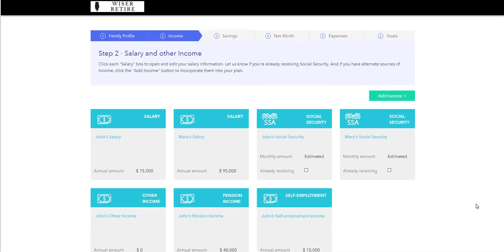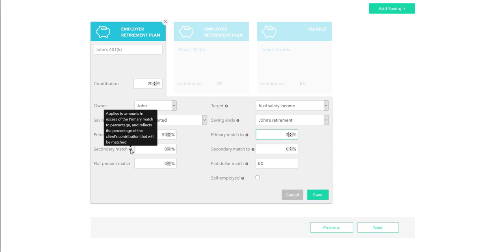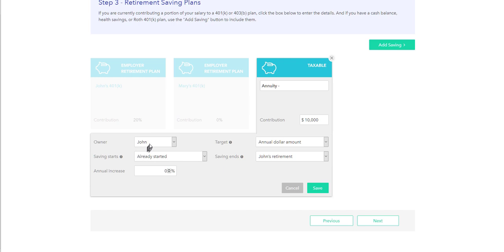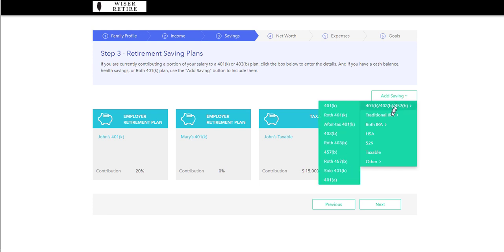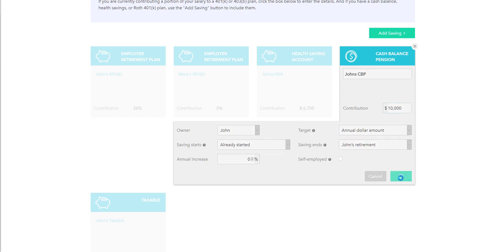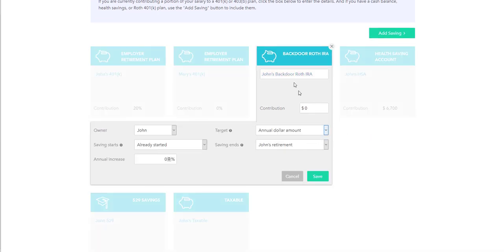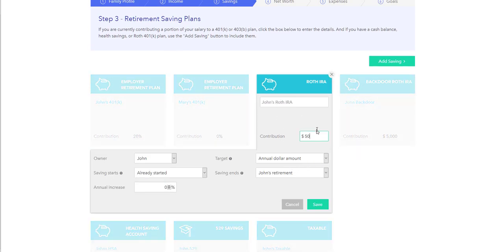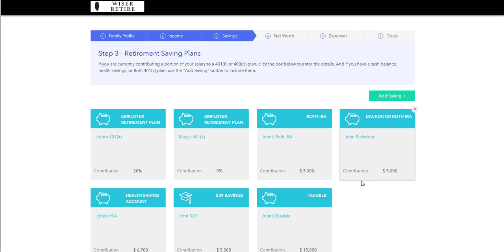Step 3 Setting Up Your Savings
Learn how to set up your savings such as backdoor ROTHs, 401-Ks, and other types of ongoing savings.